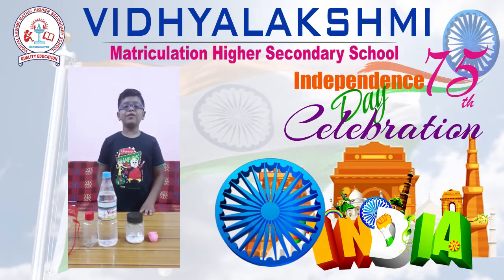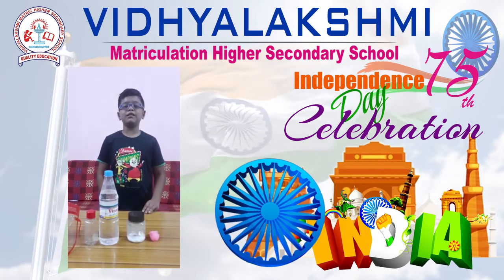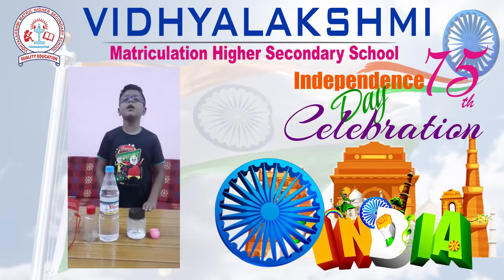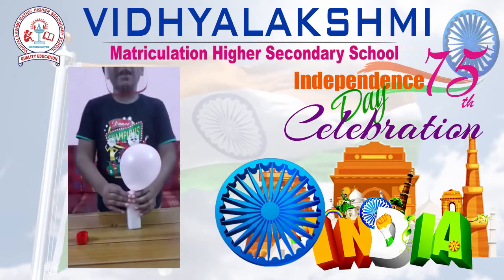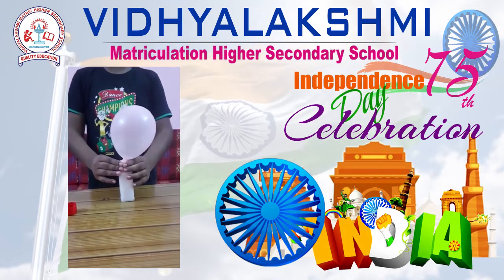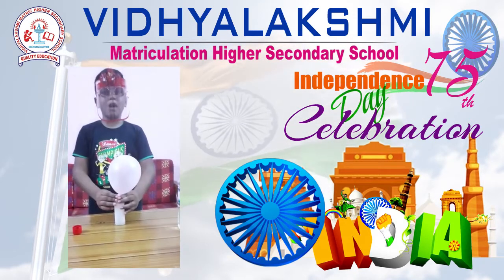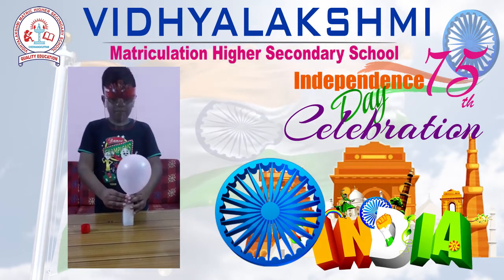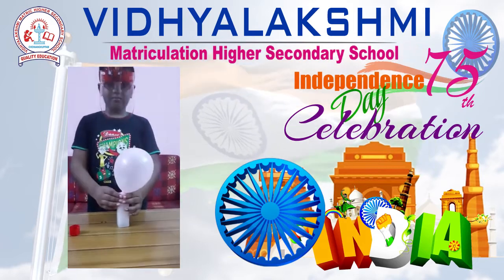75th independence day celebration 14